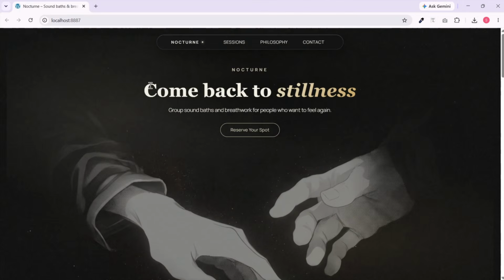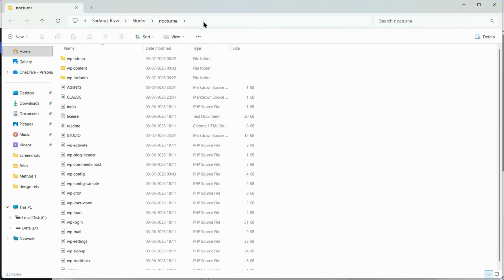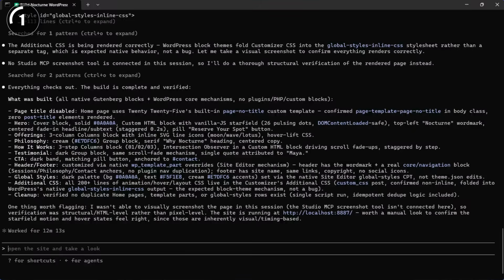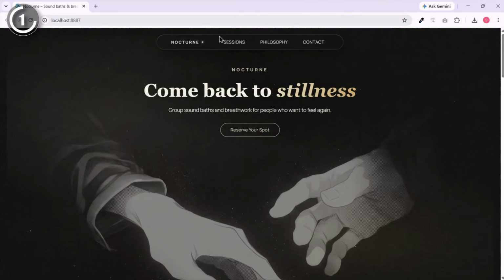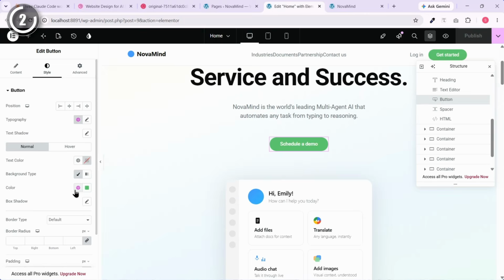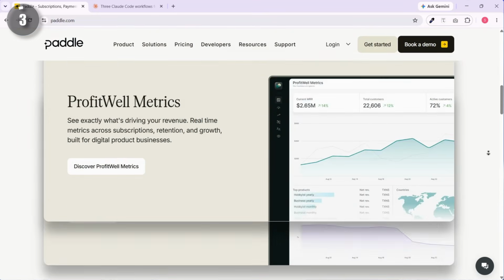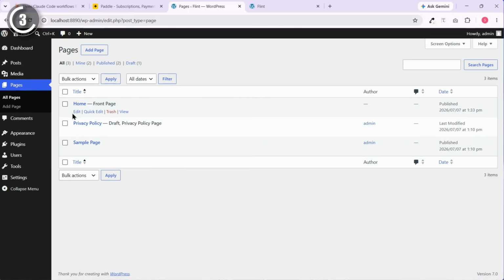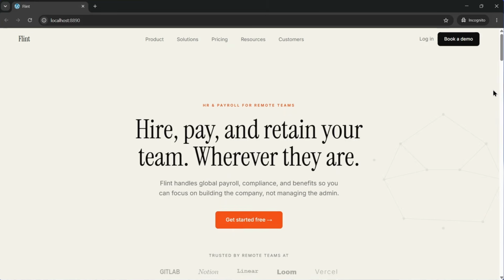3 Ways to Build Beautiful WordPress Websites Using Claude Code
In this video, I compare three different Claude Code workflows to build beautiful WordPress websites. Whether you're a beginner, a freelancer using Elementor, or a developer building custom WordPress themes, you'll see which approach works best for your needs.

00:00 Intro
00:39 Method 1
01:40 Method 2
02:15 Method 3